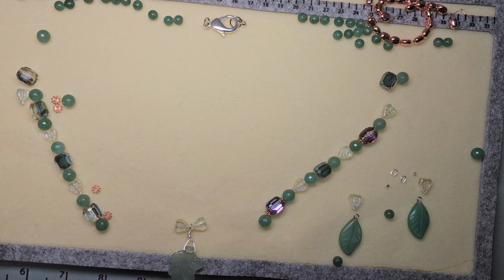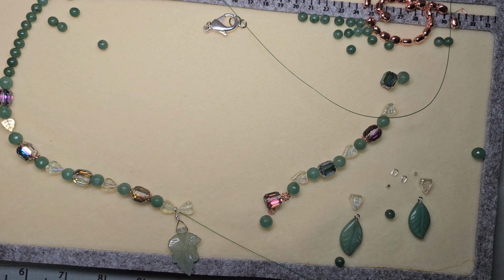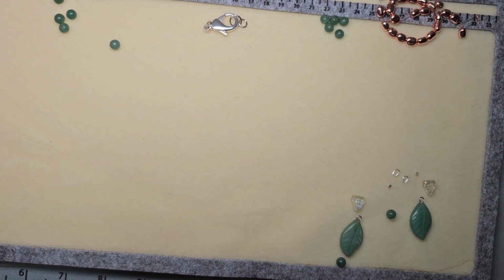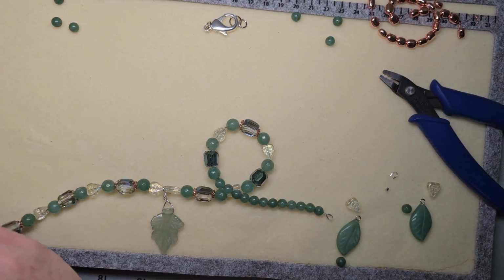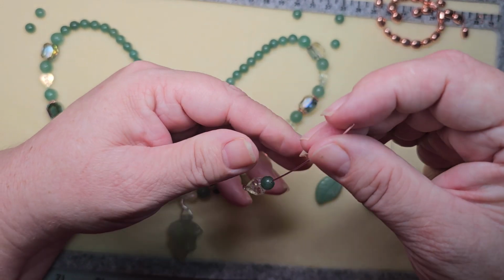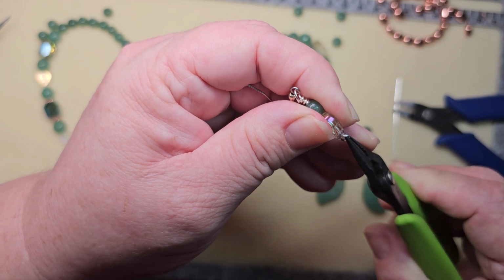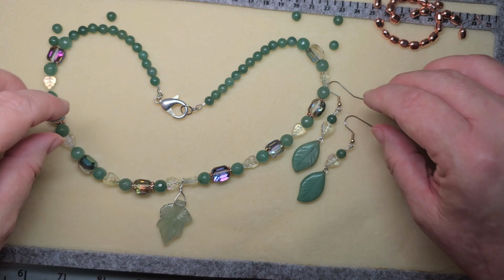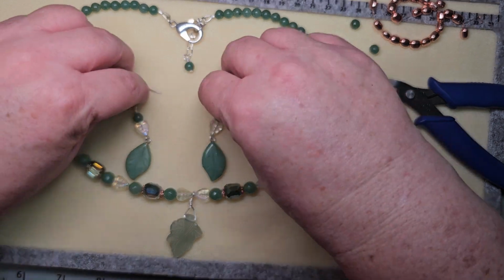Adventurine, barrels, and copper tutorial.